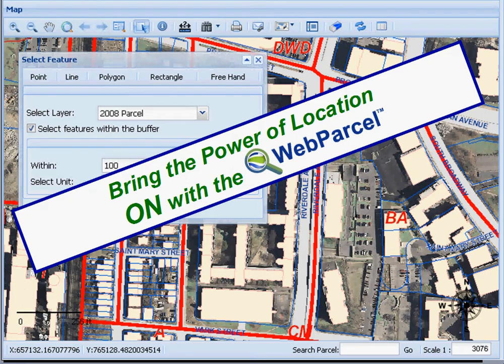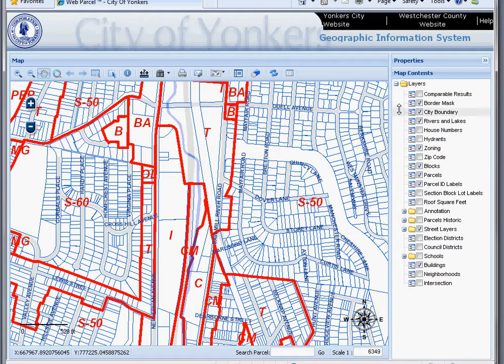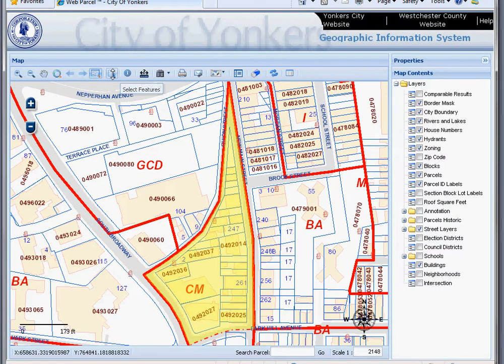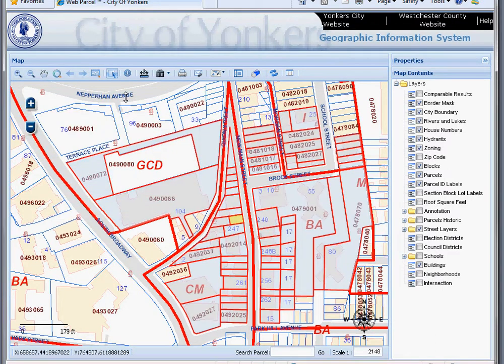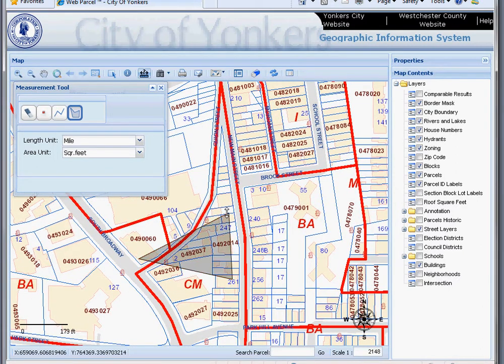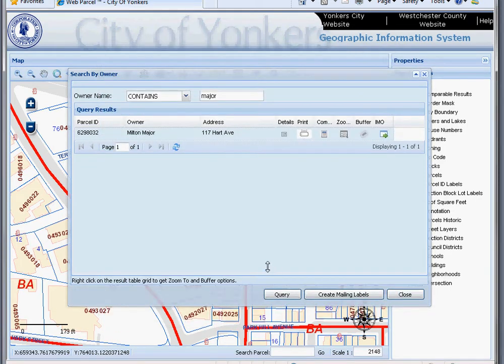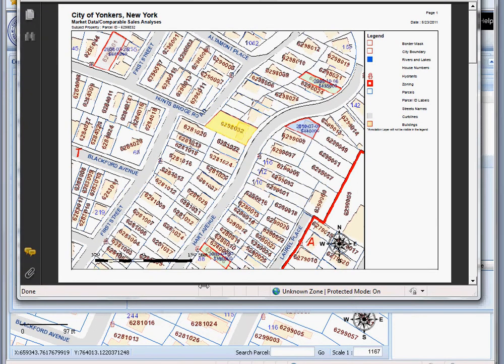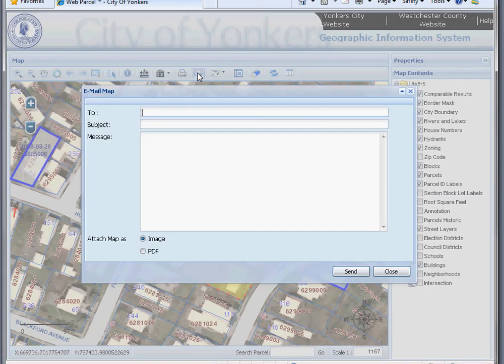WebParcel™.NET - Turning the Power of Location ON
The WebParcel™ is a powerful GIS Viewer powered by optimized Searches and Reports to enable users to easily search, map, and easily share vast amounts of parcel, road, and other infrastructure information and reports through a single application.